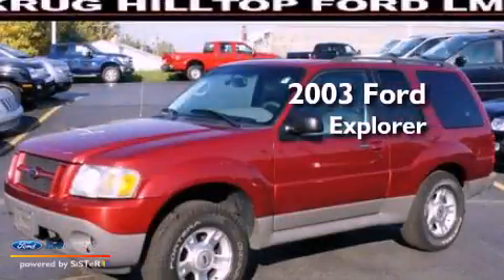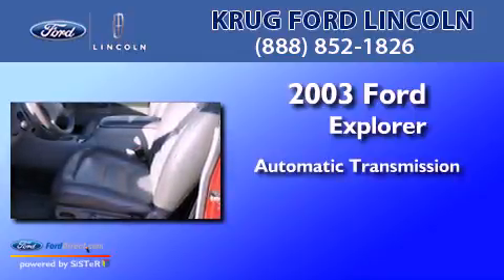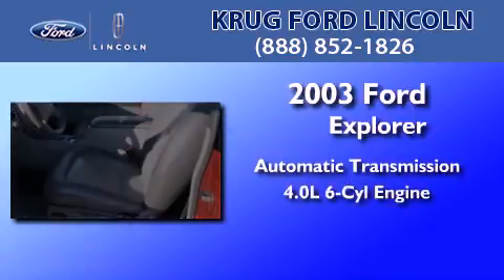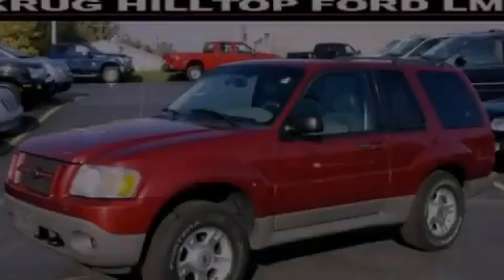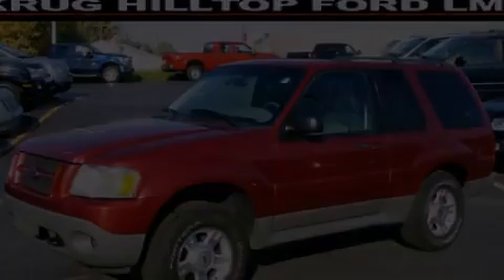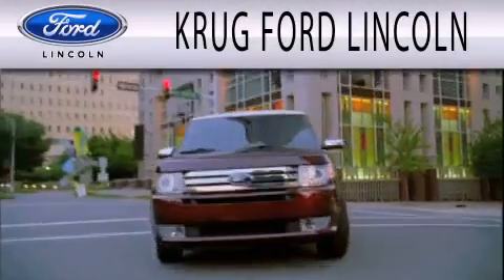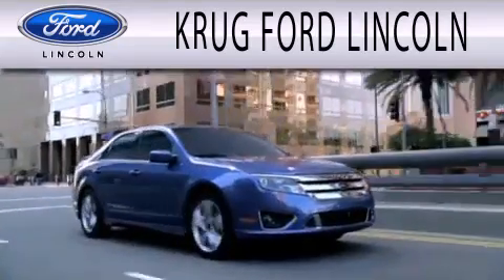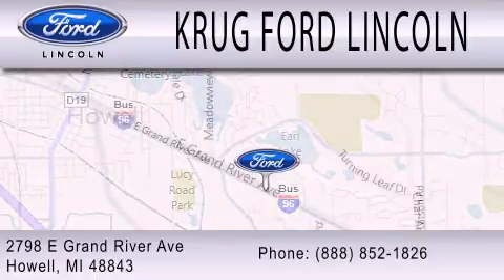2003 FORD EXPLORER SPORT Howell MI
Year : 2003
 Make : FORD
 Model : EXPLORER SPORT
 Engine : 4.0L V6
 Trans . : AUTO W/OD
 Exterior : RED
 Miles : 80,507
 Interior : MEDIUM FLINT
 Stock : 4412

 2798 E Grand River Avenue